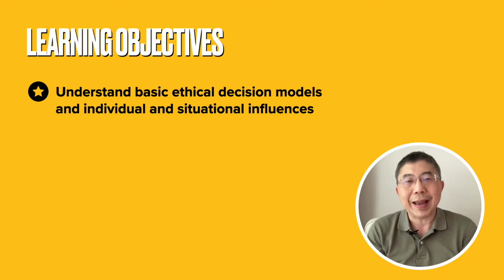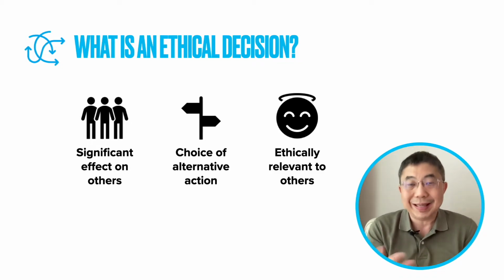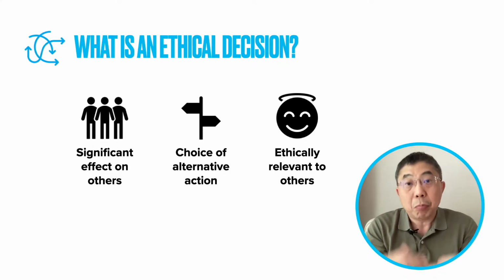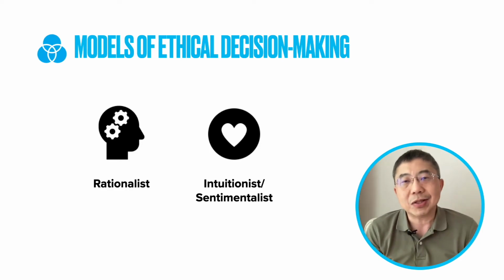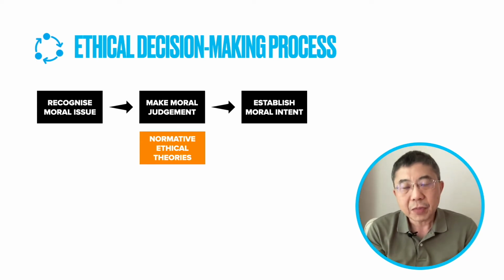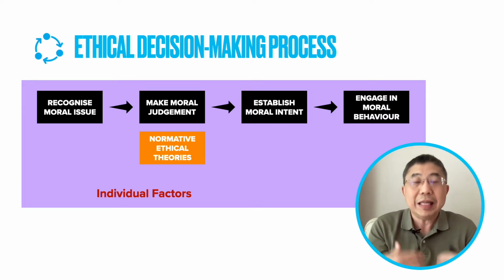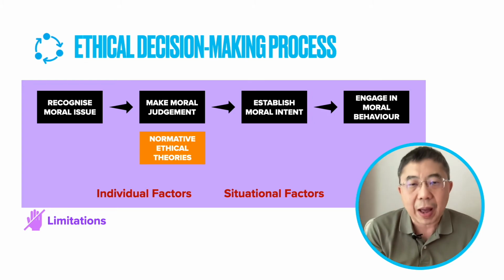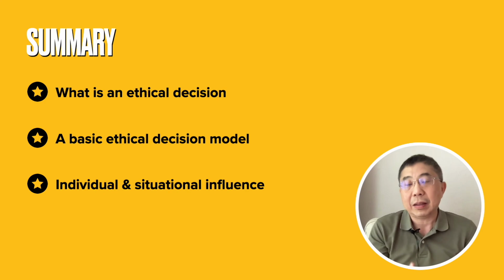Ethical Decision Making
1. Understand basic ethical decision-making model and delineate key elements of individual and situational influences on ethical decision-making.
2. Analyze and resolve ethical dilemmas.
3. Apply ethical decision models and discuss the impact of decision-making and actions on society.